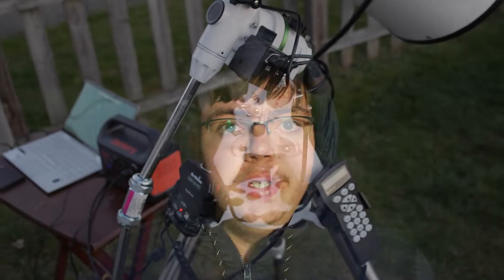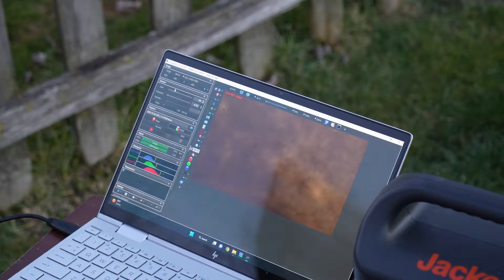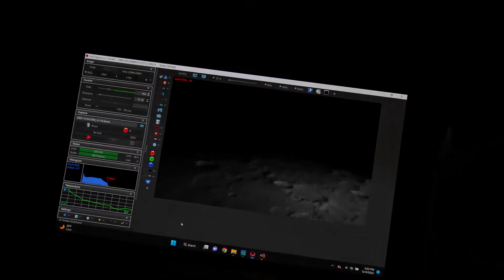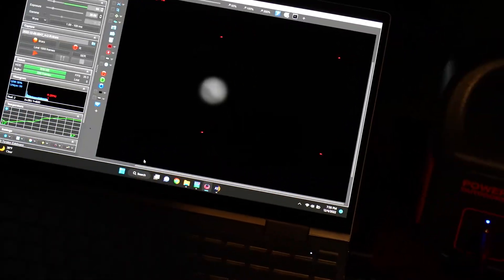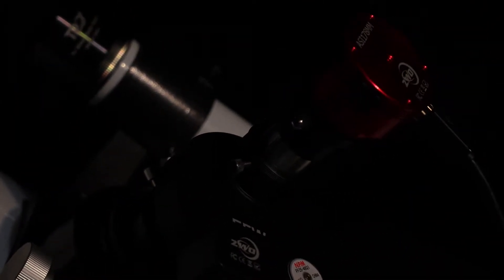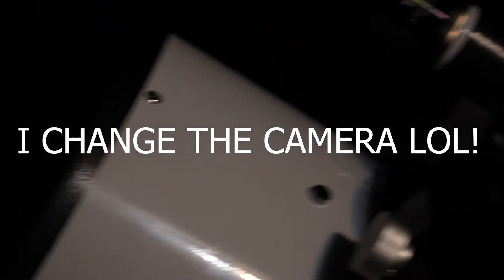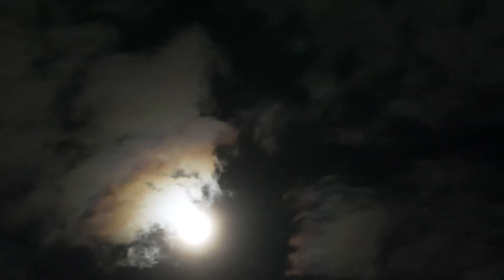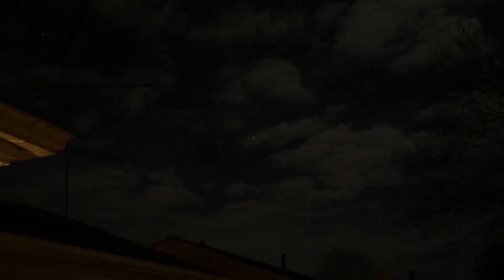I Photographed The Planet MARS From My Backyard!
In this video, I will photograph the planet Mars from my backyard using my 10” TPO telescope. I will also use an svbony sv305 pro for the planetary imaging camera. I will show you my setup process and the final results. I will also show you some of the ways I process the images I took of mars as well as some of my equipment facts and how many frames I took in the imaging stage. Hope you enjoy this video!